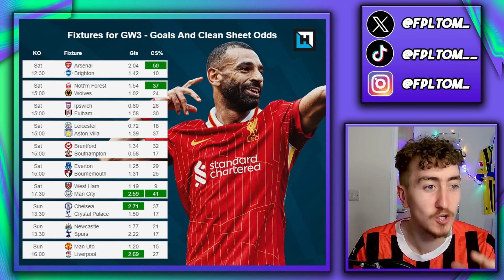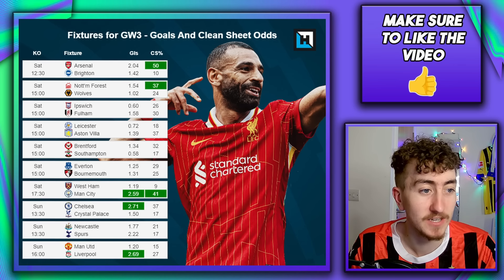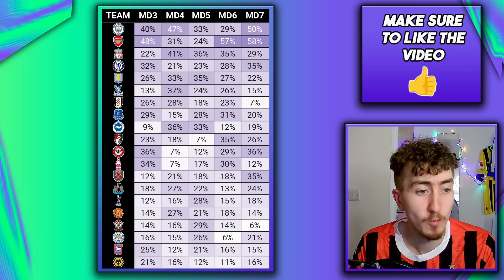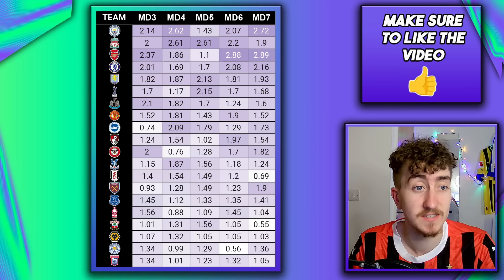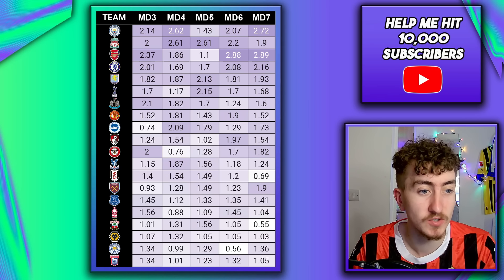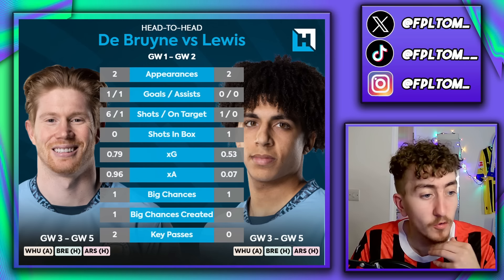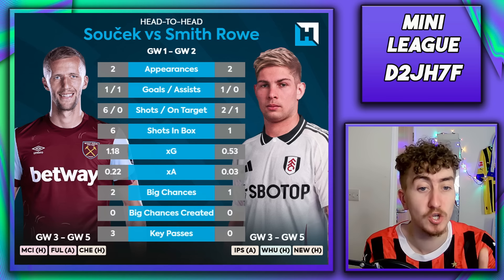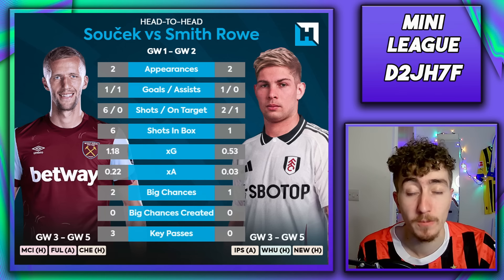GAMEWEEK 3 BEST PLAYERS TO BUY✅| Fantasy Premier League 2024/25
Hi and welcome to the FPL Tom YouTube channel.

In today's video, I look at the best players to buy and avoid in FPL Gameweek 3

Timecodes
0:00 = Intro
0:12 = Projected data GW3
2:37 = CS & Projected goals data
6:07 = KDB & Lewis
8:55 = Pedro & Welbeck
10:36 = Smith Rowe & Soucek
13:08 = Aston Vilaa
20:22 = Predicted points GW3